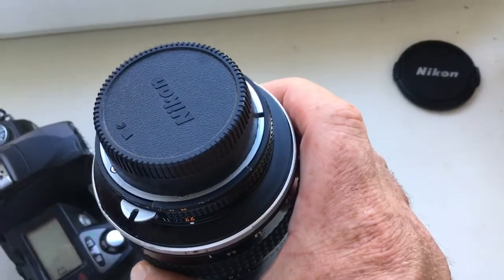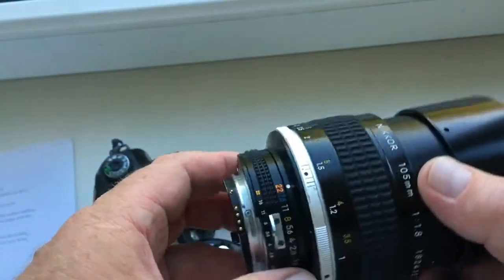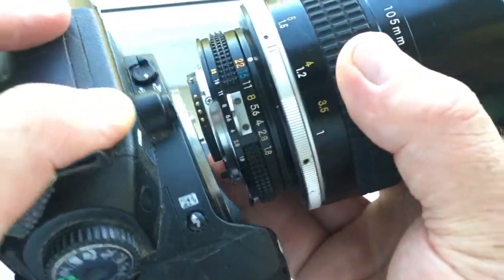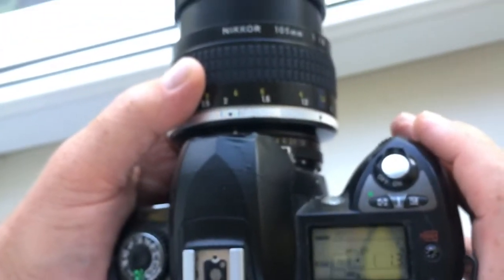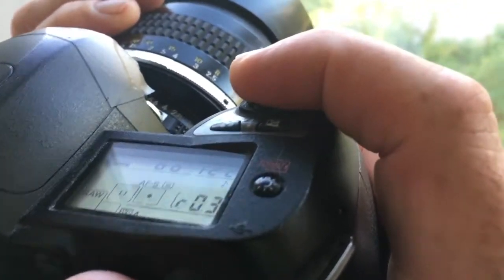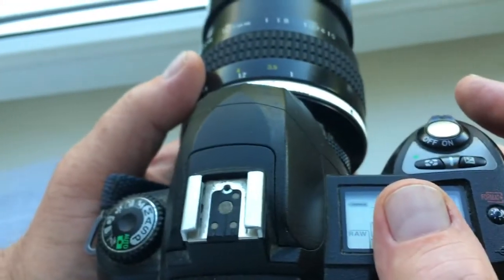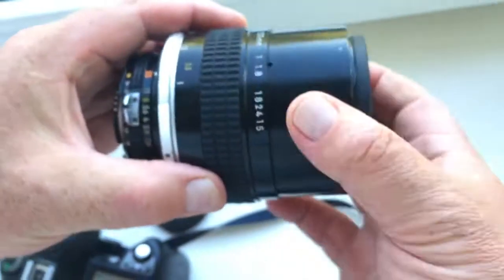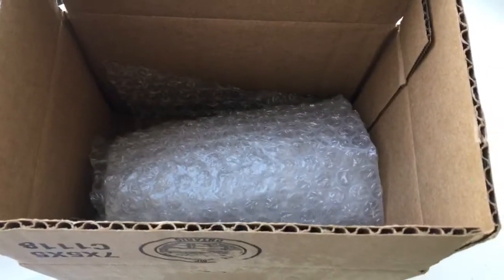Nikkor Ai-S 105mm/f1.8-22 with programmable chip-dandelion.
My Ebay store:
Europe:
World:
Hong Kong
In this video:
How to work with the lens:
1. In the camera menu, you need to set the AF-S mode
2. On the lens you need to put the aperture "22" - and do not change it!
The aperture can be changed on the camera, as with a conventional autofocus lens!
3. Gently and carefully insert the lens into the camera
4. Select the focus point in the viewfinder, for example, the center  focus point
5. Look at the viewfinder
6. You can press the shutter release button completely, you can press the button halfway
7. When the subject falls into focus - the focus point lights up, you hear a beep and the shutter of the camera will work, you will get a photo!
No focus yet - the photo will not be taken!
If you change the focus mode to "M", the shutter and the focus trap will not be locked!
I wish you many successful shots and a long work of the dandelion chip on your lens!